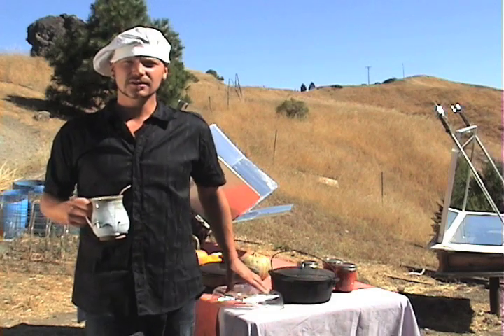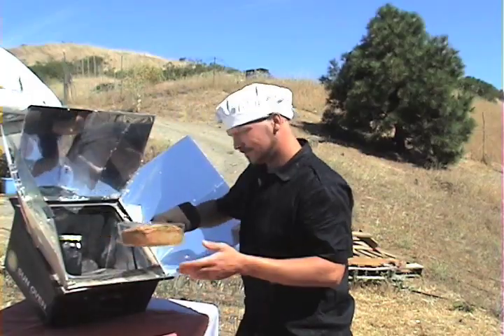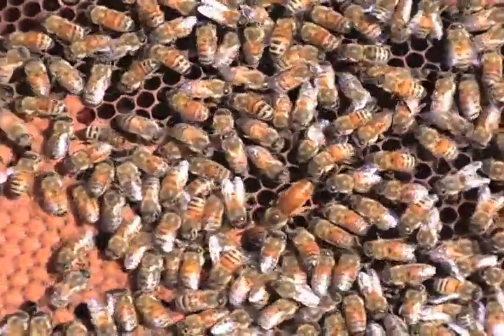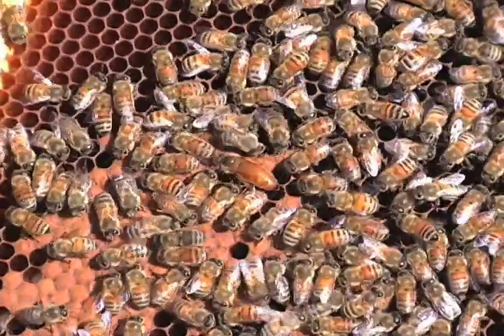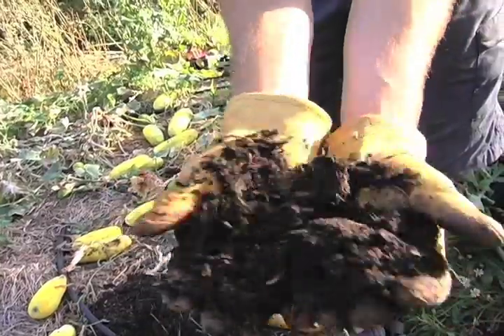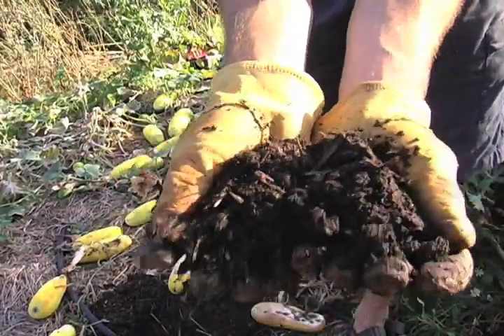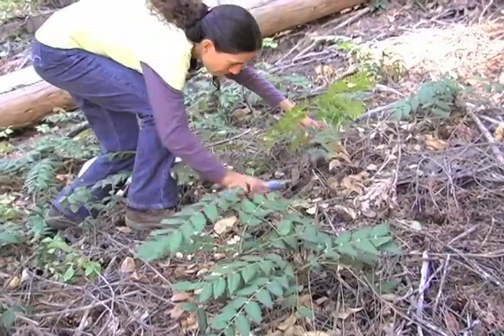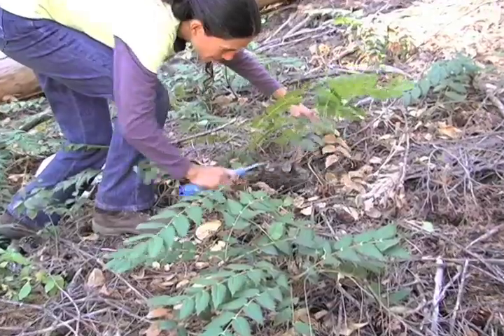Know Your World DVD Trailer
Empowering people to get involved in where their products come from, this video collection provides a road-map to acquiring the skills necessary to create a more sustainable life.  Volume 1 is now available- total runtime- 48 minutes

Includes:

-Organic Gardening 101

-Solar Cooking 101 with Ian from Solwize Solar

-Bee-Keeping

-Raising Chickens

-Making Medicine with Cara Saunders from Bear Wallow Herbs